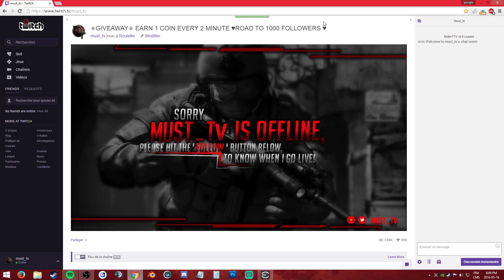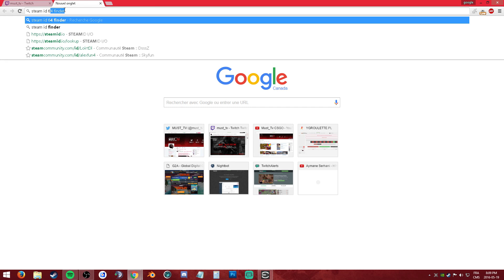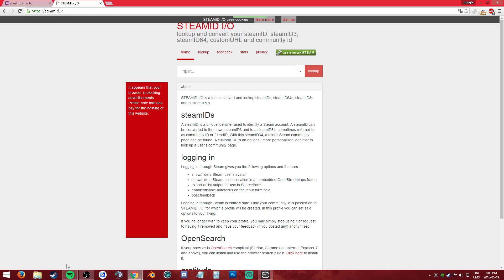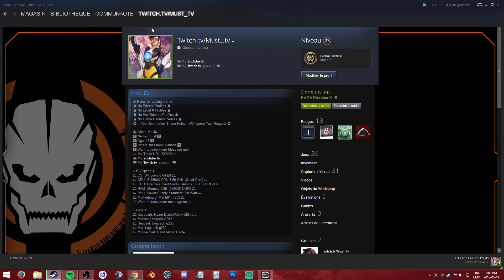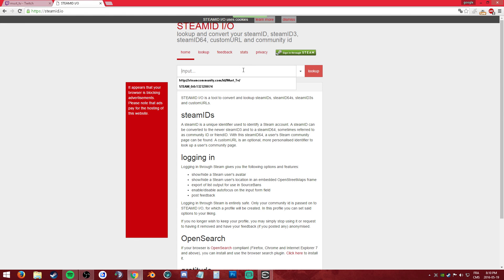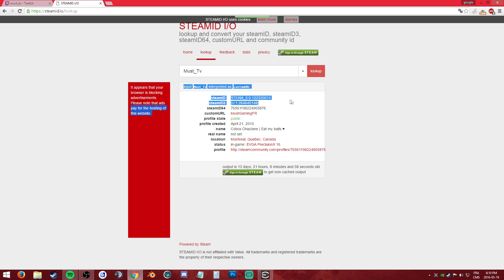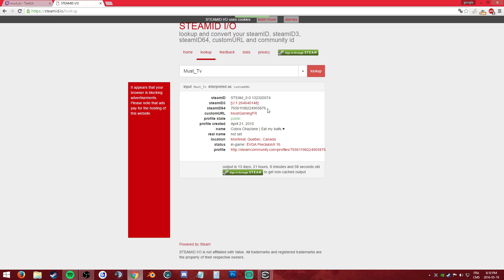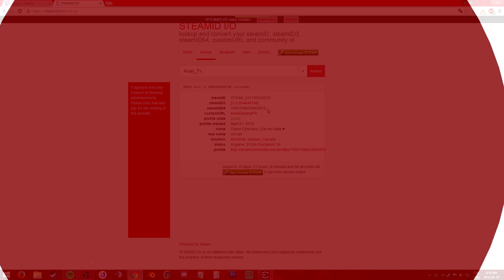HOW TO FIND YOUR STEAM ID64 ! 2017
WHO TO FIND YOUR STEAM ID64 !